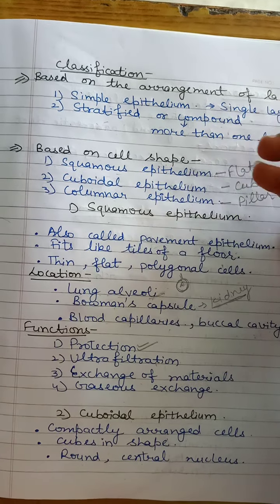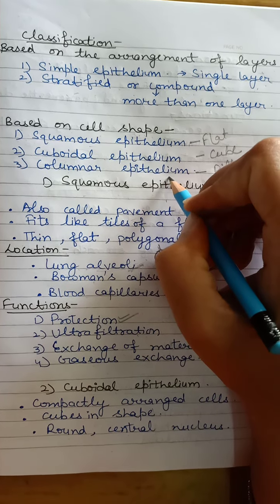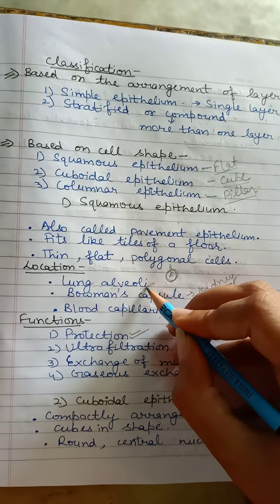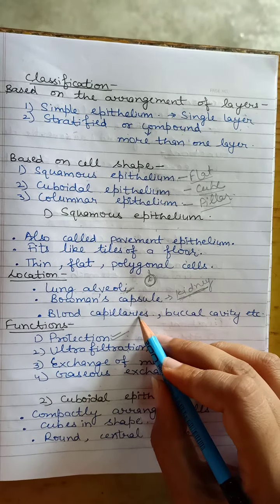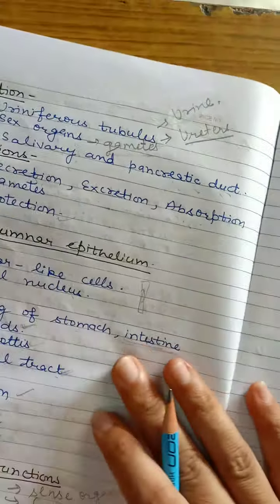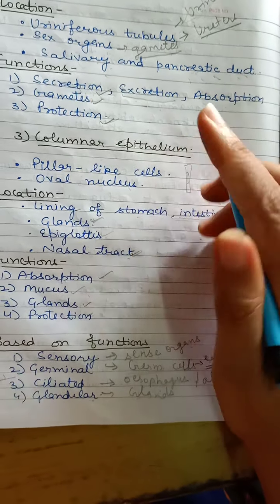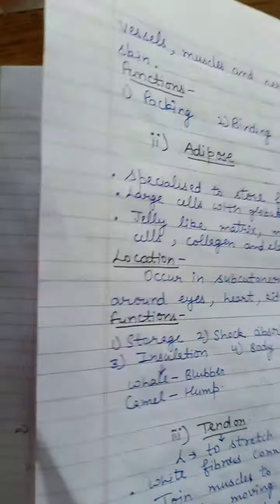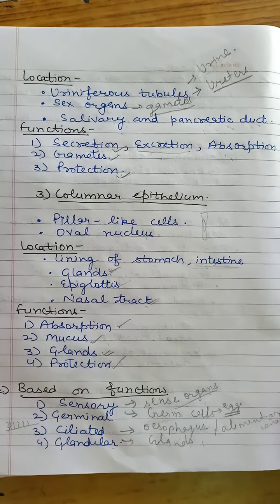Tissue class 9 (part 4)